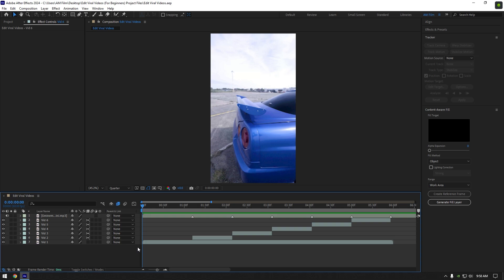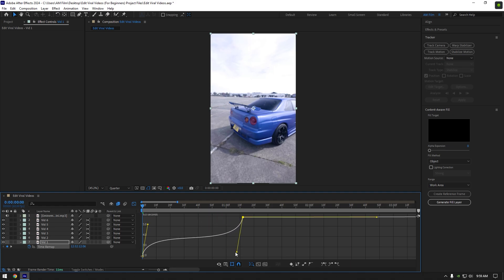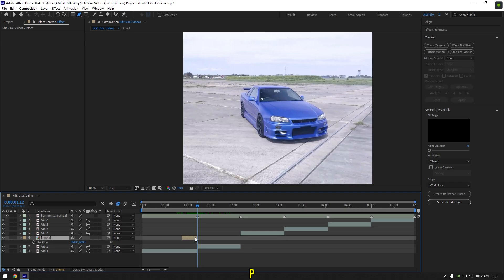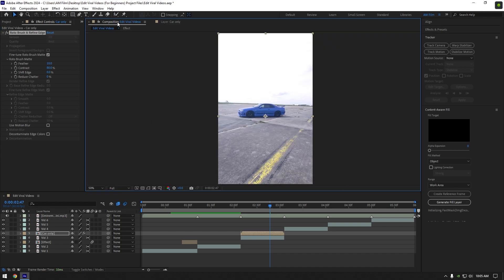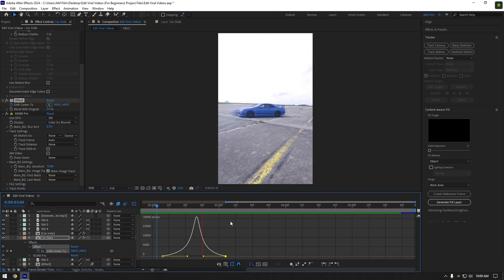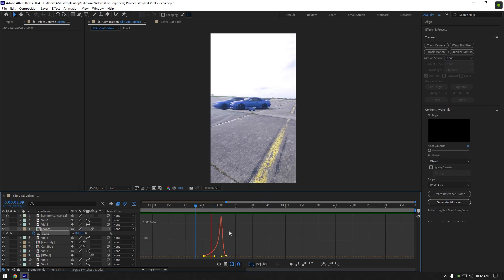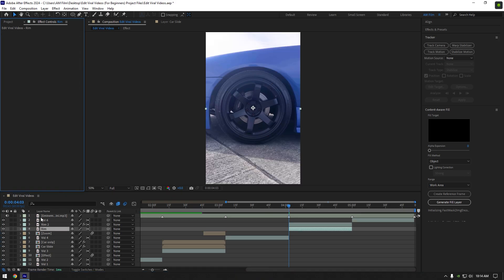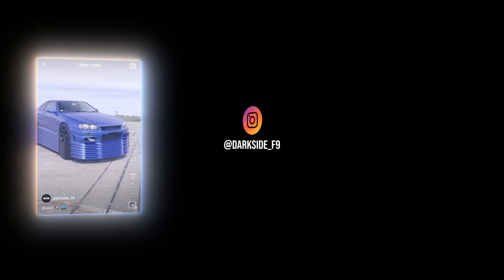How to Edit Viral Videos As a Beginner in After Effects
In this tutorial I will show you how to edit viral videos in Adobe After Effects as a beginner

If you are new to After Effects and don't know how to edit your first viral video for Instagram Reels or YouTube!? You should check this video, this tutorial will help you to edit a video you wanted so bad and will make you understand how viral car reel edits are made. This is very basic tutorial for Beginners in After Effects. After watching this video, I highly recommend you to check my another tutorial for beginners. In that video you will learn how to add some crazy effects. Check that video below.

CPU: i7-4790
GPU: GeForce RTX3050 VENTUS 8GB
RAM: 16 GB